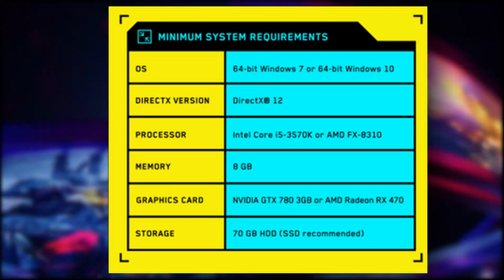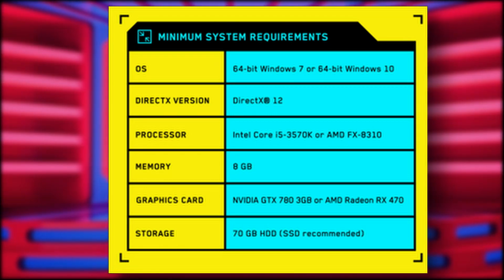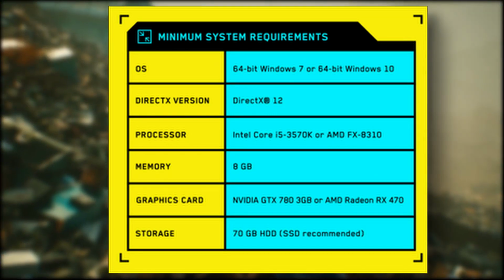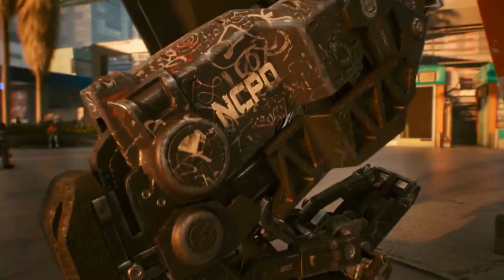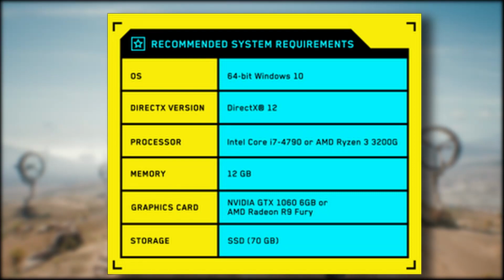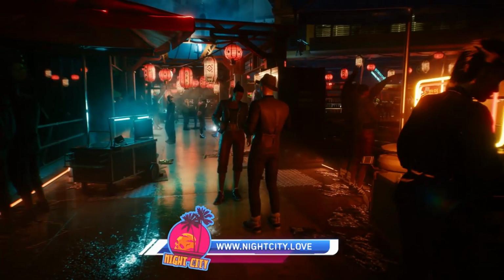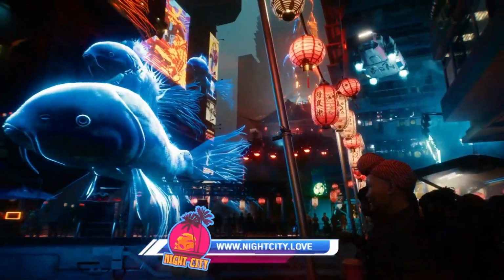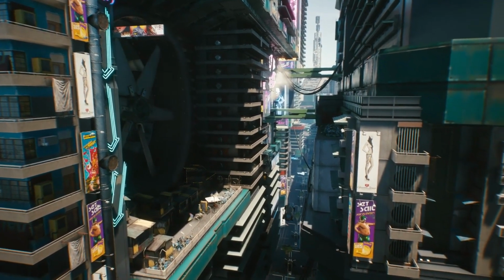Cyberpunk 2077 System Requirements - Not Very Demanding!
The Cyberpunk 2077 system requirements have finally been announced during todays Cyberpunk Night City Wire 3 livestream! The specs are not at all demanding! In fact the recommended requirements are pretty low. This is great news as a wide range of players can expect to run Cyberpunk 2077 with general ease!

I stream on Twitch and go live Monday-Tuesday at 11am PST and Thursday 11am. So if you wanna personally talk to me about any of this game news; you can find me there!